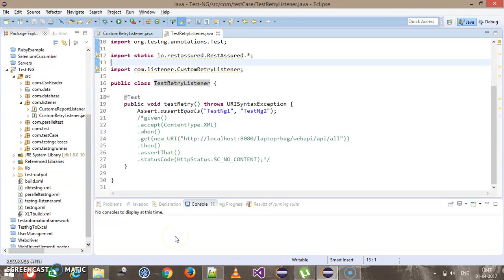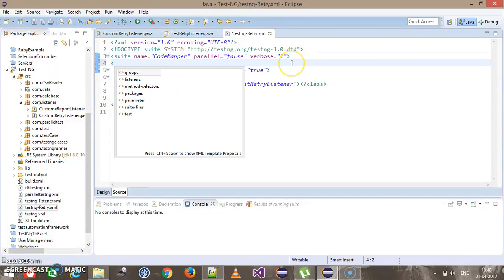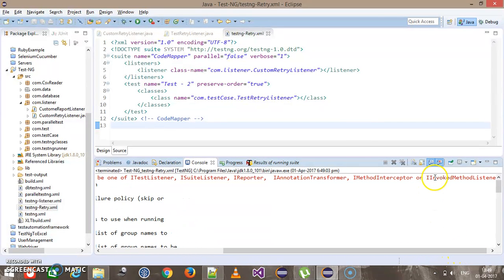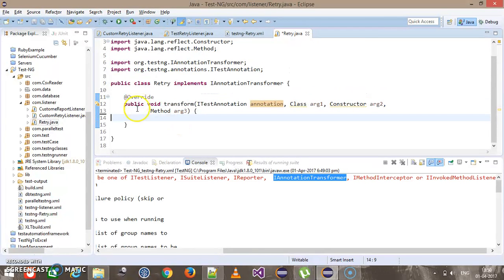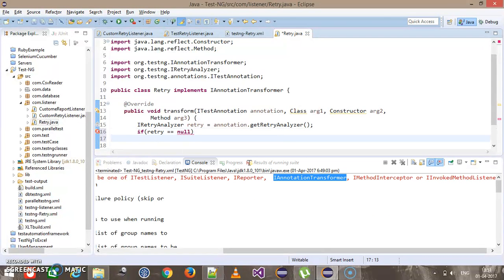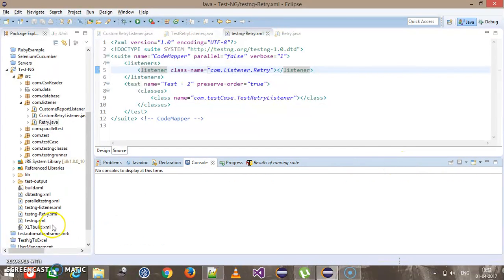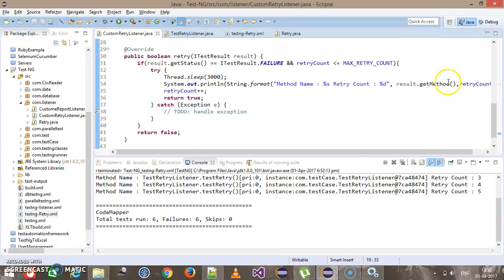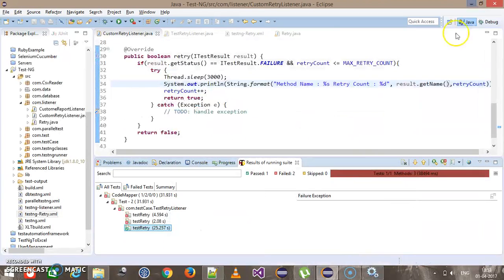13. Retry Listener with Testng Xml